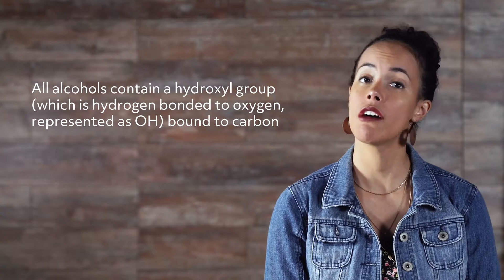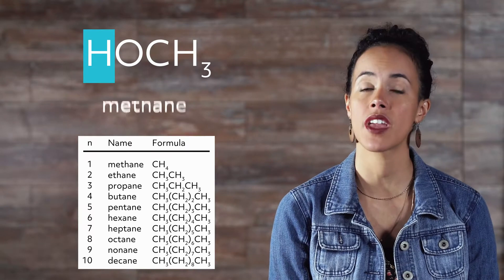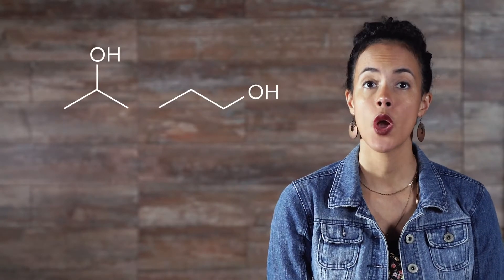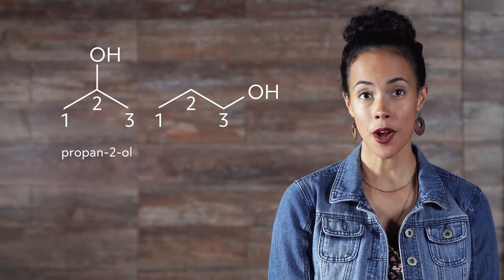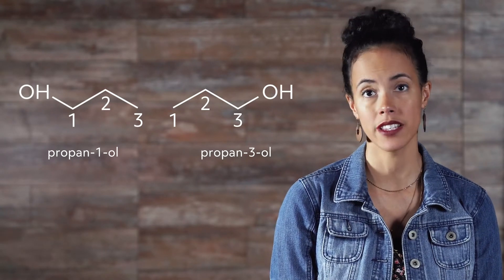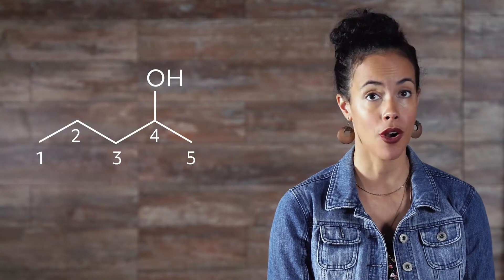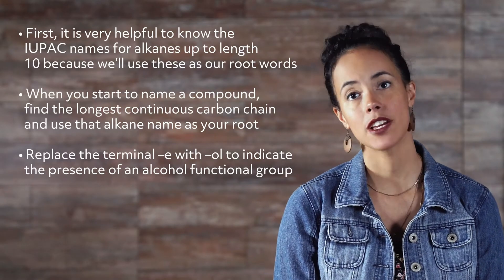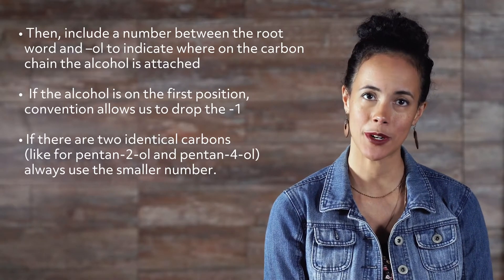Naming of Alcohols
Hi, and welcome to this video about naming alcohols! Today, we’re going to cover how to name alcohols using the naming conventions of the International Union of Pure and Applied Chemistry (IUPAC). These names are separate from the common names used in day-to-day life, providing a systematic nomenclature for chemists and giving structural information about the compound.